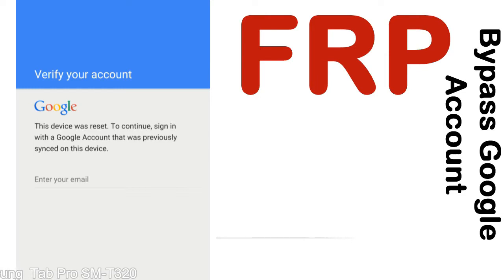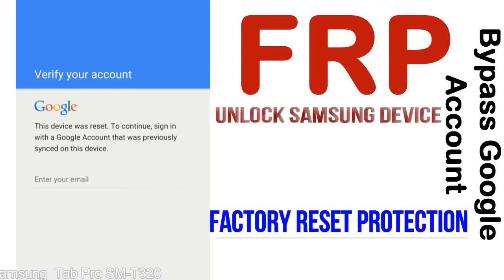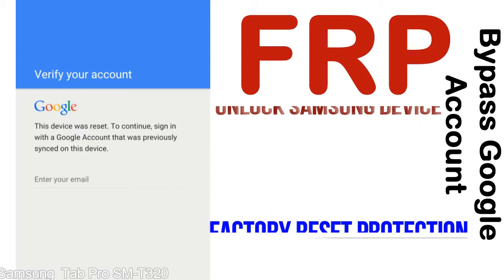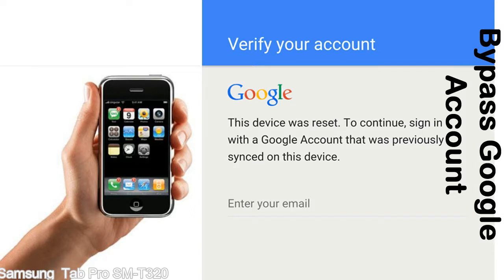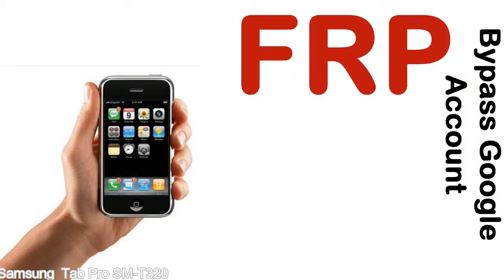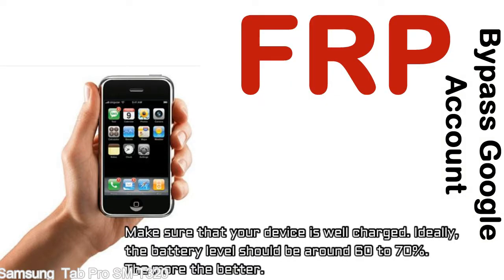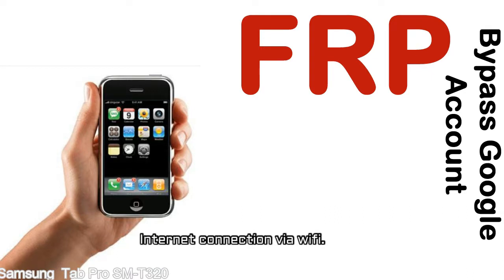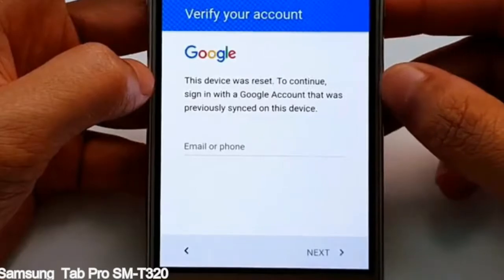How to Unlock Samsung Galaxy Tab Pro SM T320 Google Account (Fix FRP)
I talk to you How to Unlock Samsung Galaxy Tab Pro SM T320 Google Account Bypass and Fix FRP Lock (Hard/factory reset protection) Verify username and password.

Samsung Galaxy Tab Pro SM T320 FRP Lock (Factory Reset Protection) is known as factory reset protection system a New Type of Security Lock.

Hard Reset Protection is automatically activated when you set up a Google Account on your Samsung Galaxy Tab Pro SM T320 device. Once FRP is activated, it prevents the use of a phone after a factory data reset, until you log in using a Google Account username and password previously set up on the Samsung Tab Pro SM T320 model.

Here is a step by step guide on how to Bypass Google Account on your Samsung Galaxy Tab Pro SM T320 device:

Step 1. In case you have already hard reset (you will be able to see a Warning "Verify your account") on your Samsung Tab Pro SM T320, then see this step.

Step 5. enter your Samsung Galaxy Tab Pro SM T320 URL tab, Enter URL press Go.

Step 8. open FRP Bypass Apps on Samsung Tab Pro SM T320 phone, See a Re-type password menu, press right-top 3down ... tab and press Browser sign-in tab and press ok.

Now, Samsung Galaxy Tab Pro SM T320 Google Account Bypass success.